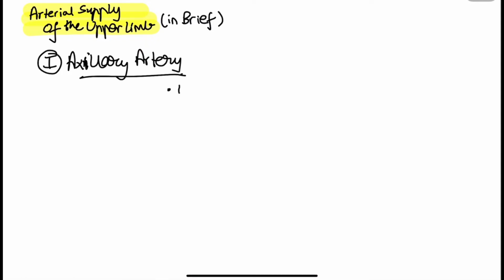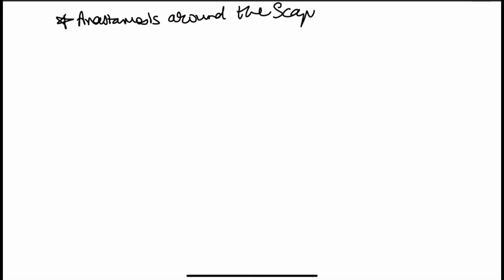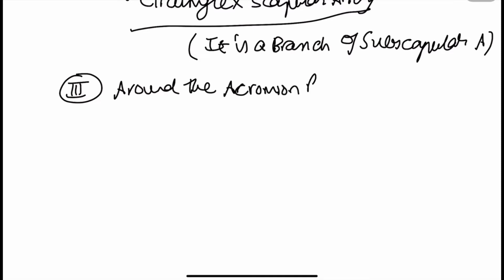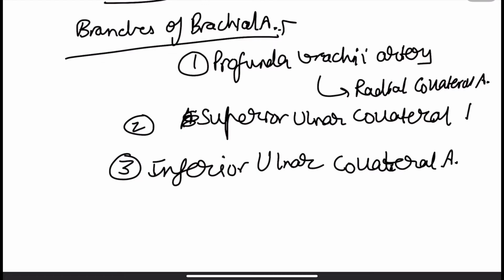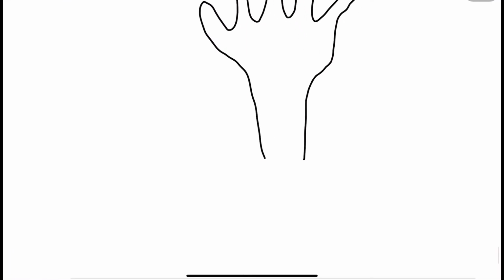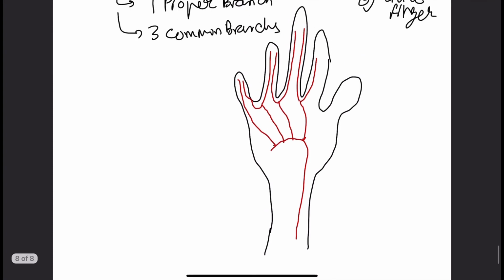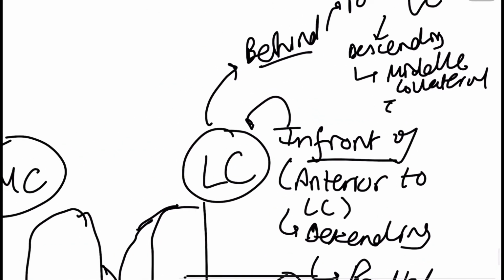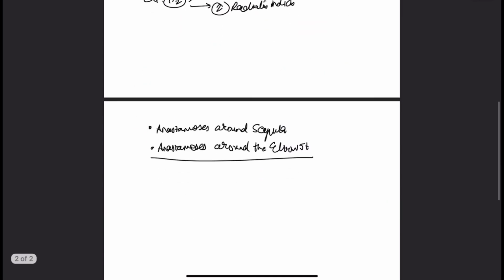Blood Supply Of The Upper Limb Anatomy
Blood Supply of the Whole Upper Limb for First Year MBBS/BDS Students.